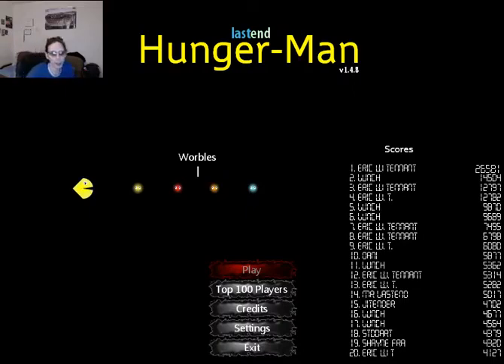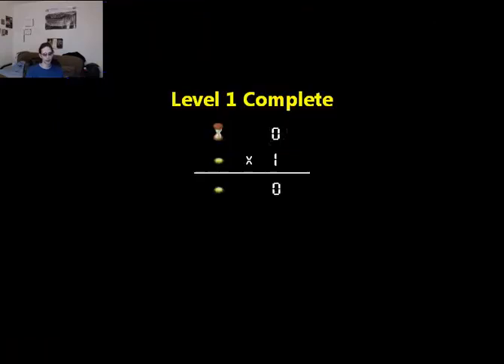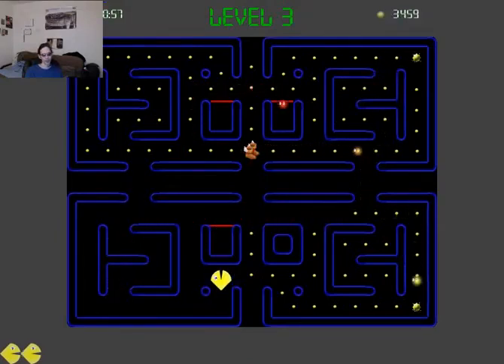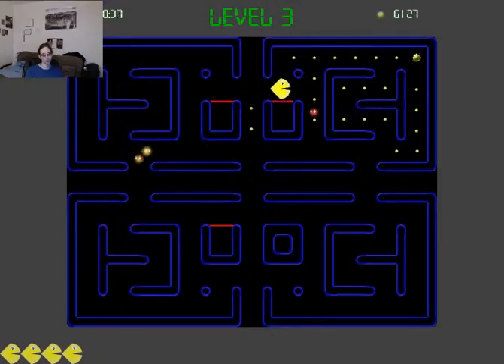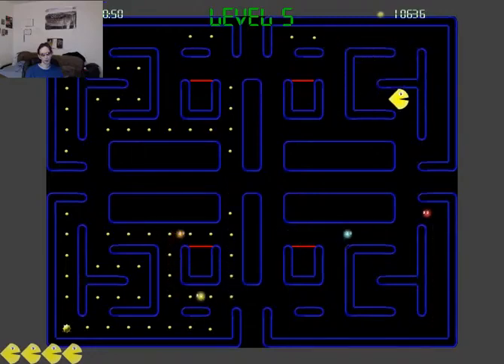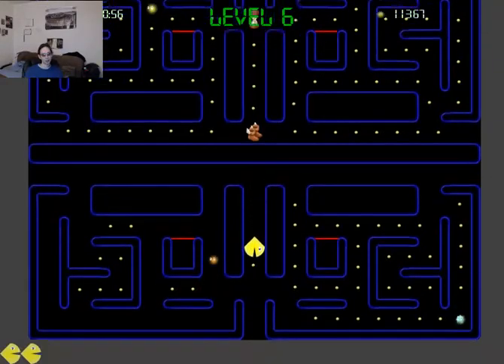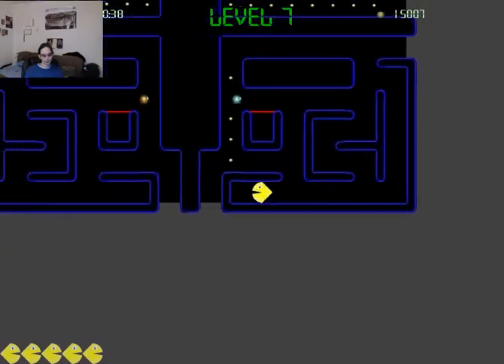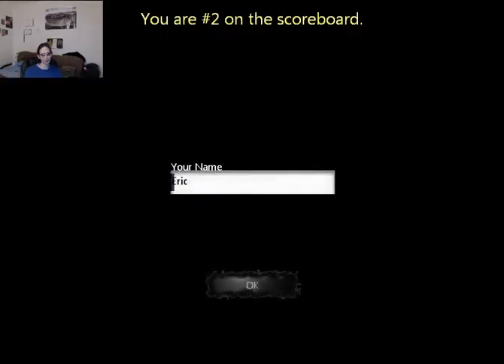LastEnd HungerMan Gameplay Video